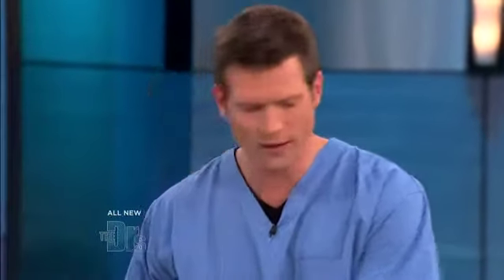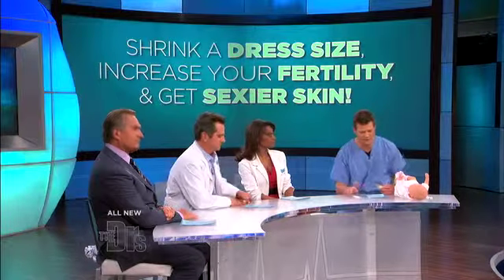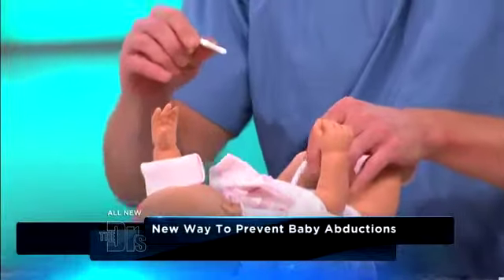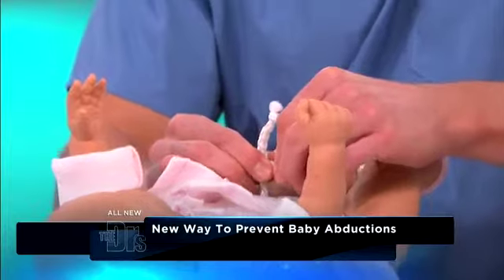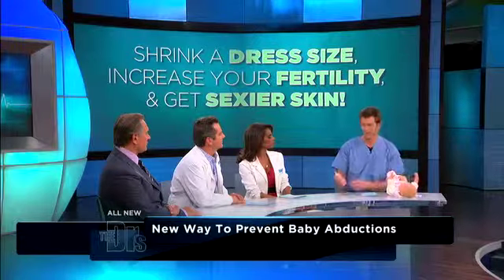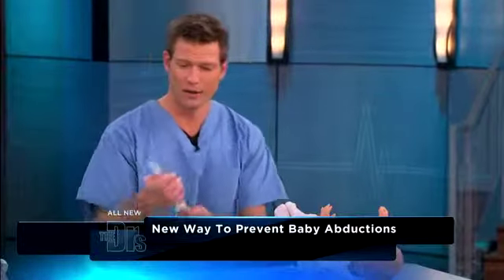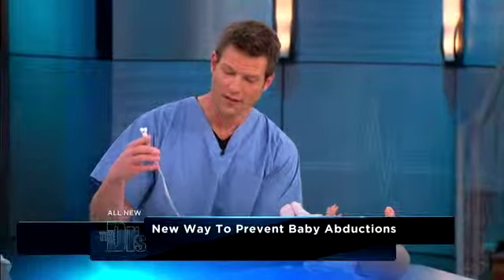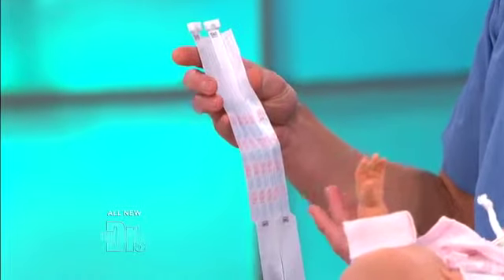Infant Abduction Medical Course